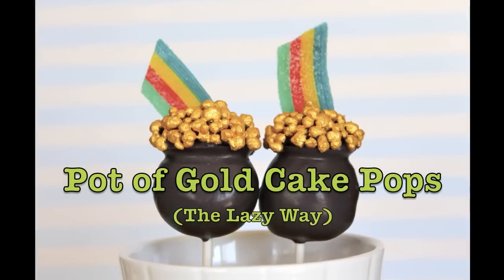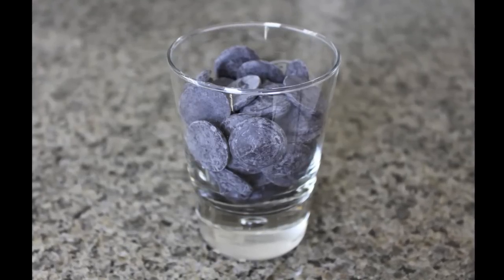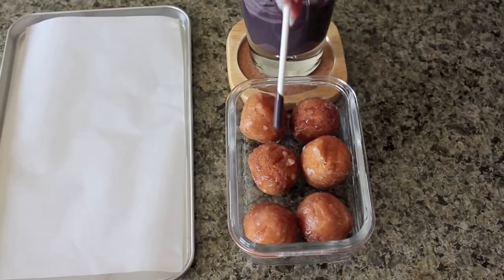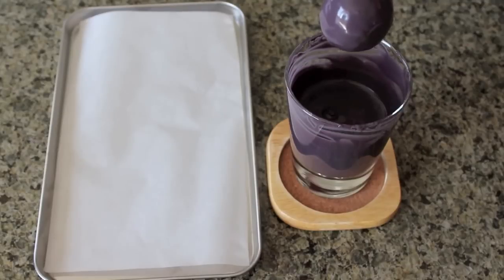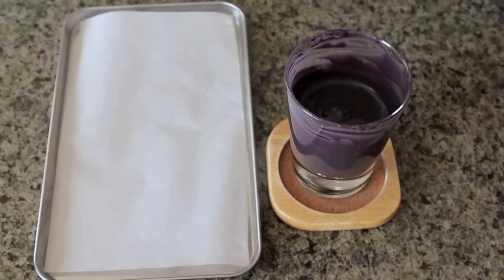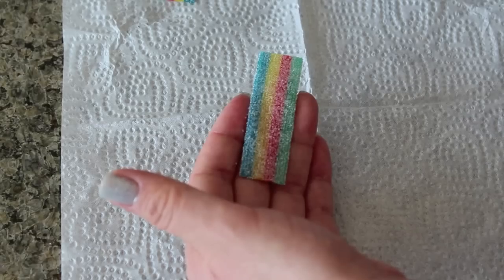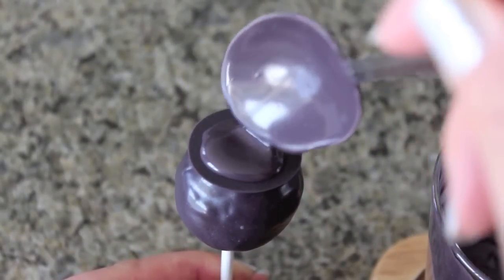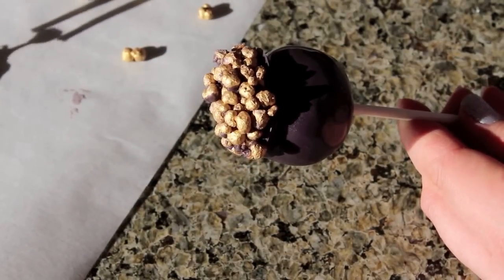✦ POT OF GOLD CAKE POPS (THE LAZY WAY) for St. Patrick's Day ✦ NOSHING WITH PARIS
Hi everyone!

I made these Pot of Gold Cake Pops for St. Patrick's Day and it was a huge success!
I'll show you how to make it the easy and lazy way  ^_____^
All you need are donut holes, Candy Melts/almond bark, gold sprinkles, rainbow belts, and some lollipop sticks.

It will definitely impress!

Happy Days~

Noshing With Paris
noshingwithparis